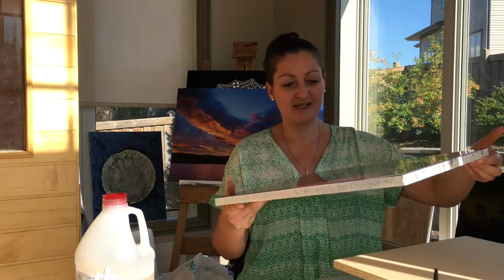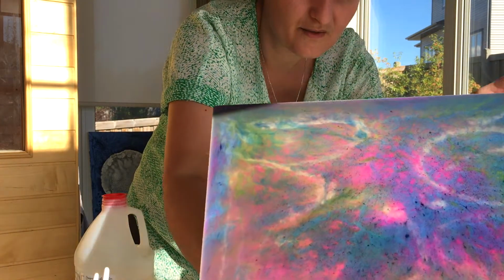Resin Art - "Softness" with Kama Pigments and Pebeo Paint - by Arijana Lukic #4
I really hope you love my new creation! (Watch in 1080p HD!!)

Materials used:
(***USA LINKS***)
Art Resin
Heat Gun

BLICK also has an amazing selection of Art Supplies at GOOD PRICE!

(***CANADIAN LINKS***)
Art Resin
Heat Gun: (Dual Fan Only)

👕❤️👚 Arijana Lukic Merch (T-shirts) 👕❤️👚

DONATE If you would like to support me in creating my videos and my art, you can donate any amount you desire. This will help me buy the supplies to make more videos. I am a full time artist and trying to really pierce with my own creativity so any support is definitely appreciated. I truly hope that over time, I can make a decent career with my artist talent and learn to perfect my art & design! Thank you so much!!!

Address:
Arijana Lukic Art
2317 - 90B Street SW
Edmonton, Alberta
T6X 1V8
Canada